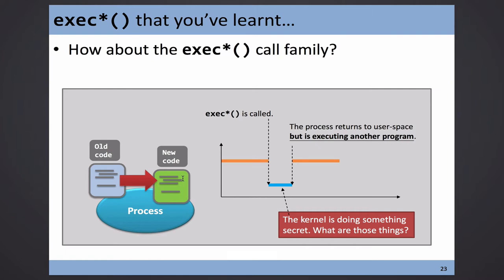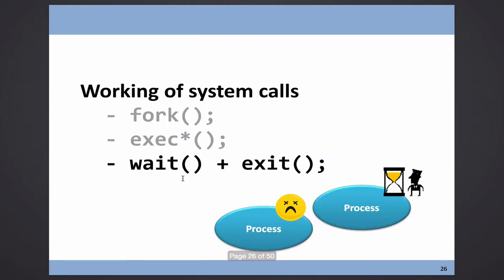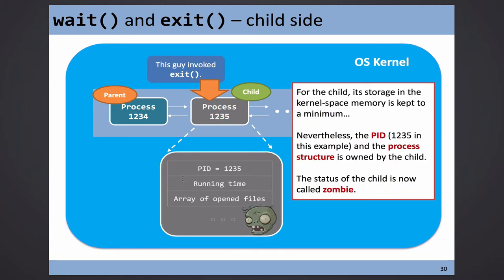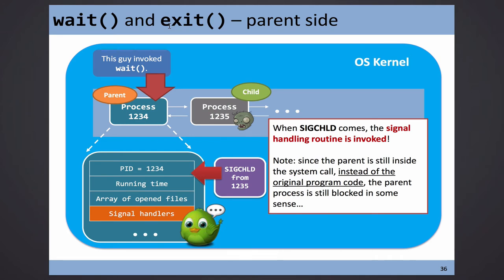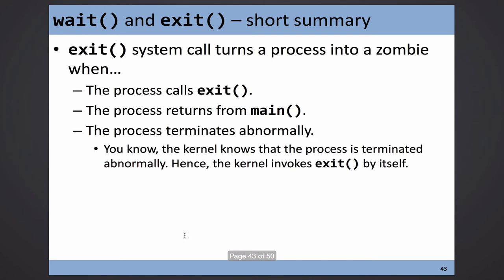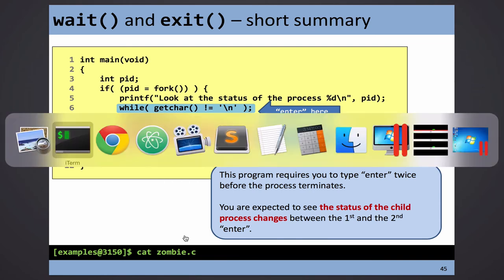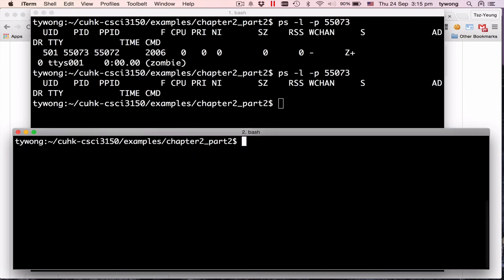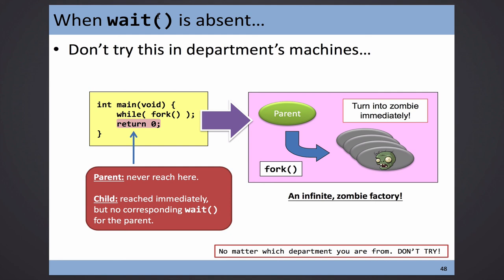CSCI 3150: 2015-09-24 - wait(), exit(), and fork bomb